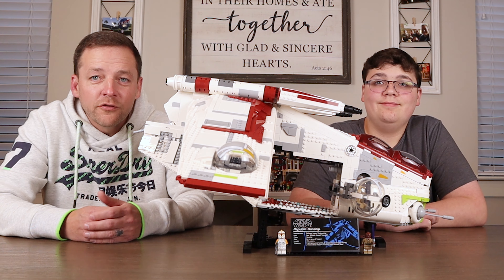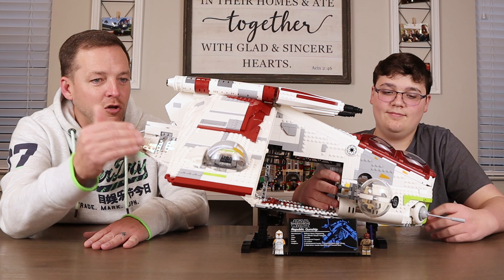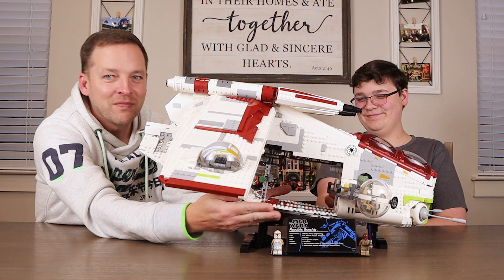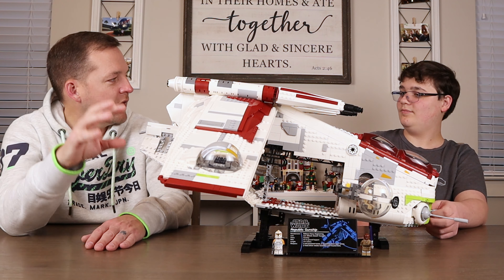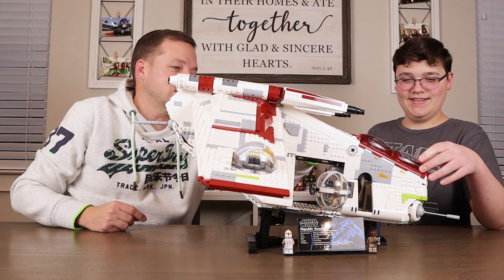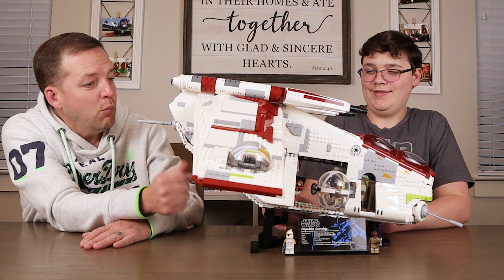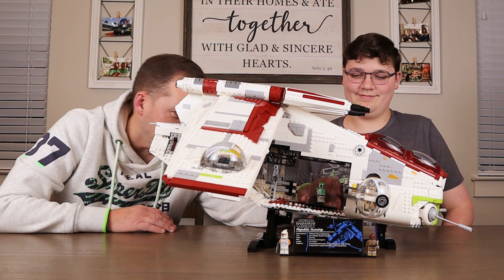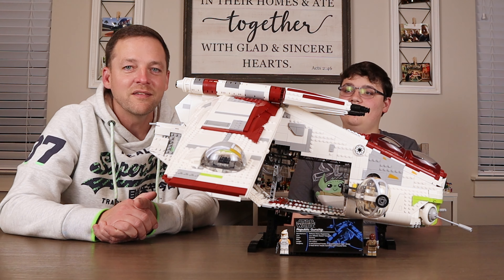Reviewing the LEGO Star Wars UCS Republic Gunship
Come sit at the table with Fromania Bricks as we review one of Micah's latest additions to his LEGO collection, the LEGO Star Wars Ultimate Collector Series Republic Gunship.

Released in 2021; the Ultimate Collector Series Republic Gunship is nearing the end of its run in LEGO Group's product lineup.

Retailing for $399.99, this Star Wars LEGO set came with two minifigures (one was exclusive to this LEGO set), and was built utilizing 3, 292 LEGO bricks.

The two minifigures included are a Grand Army of the Republic Clone Trooper Commander as well as the iconic Mace Windu.

This is truly a remarkable Ultimate Collector Series set, and a LEGO set we would suggest any Star Wars LEGO collector should consider adding to their LEGO collection.